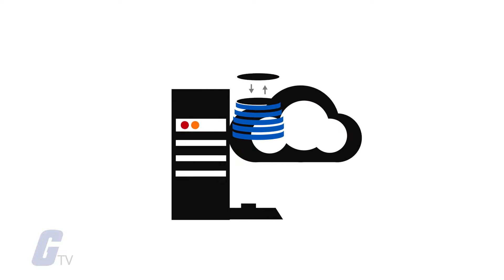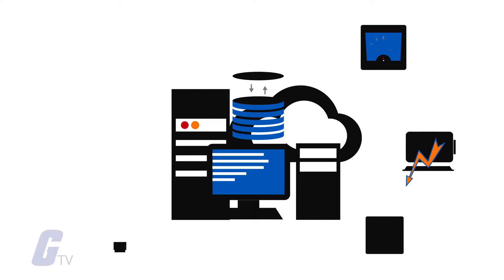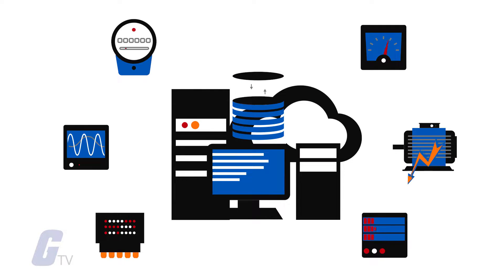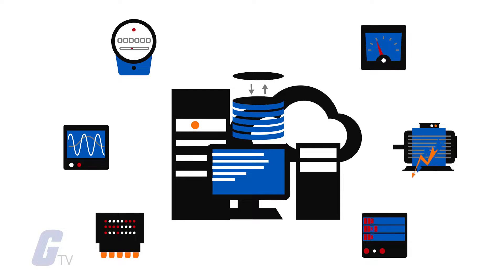What is SCADA? (Supervisory Control and Data Acquisition) - A GalcoTV Tech Tip | Galco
Supervisory Control and Data Acquisition (SCADA) is a software system that gathers data from industrial devices. SCADA systems archive the information, provide data visualization, alarms, and other functions.